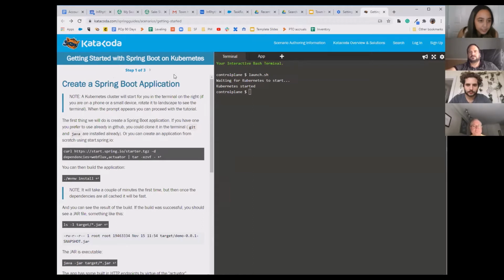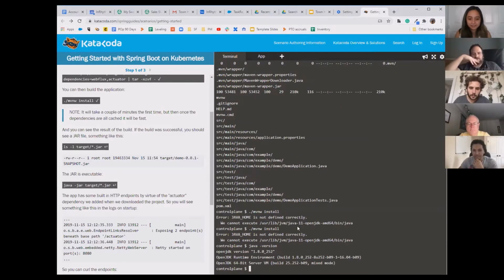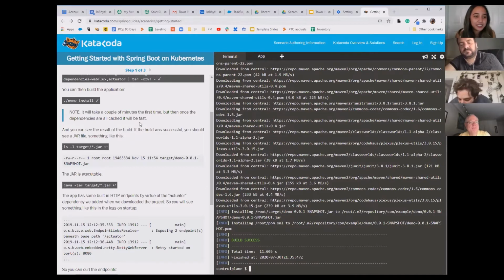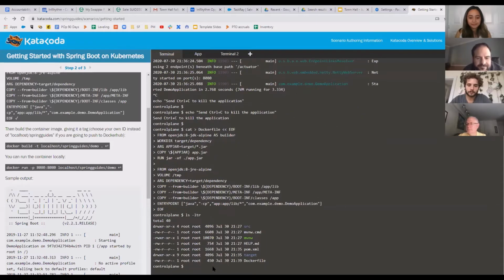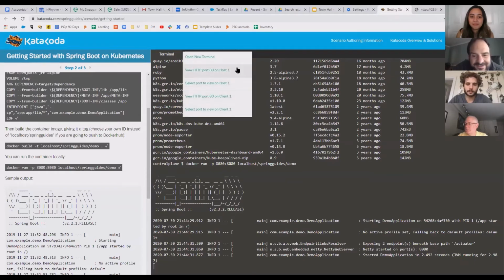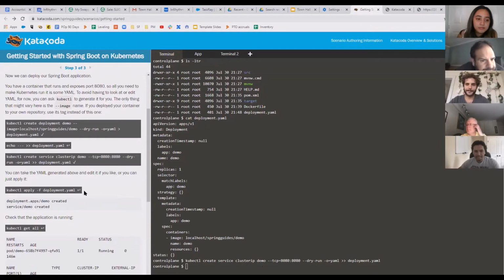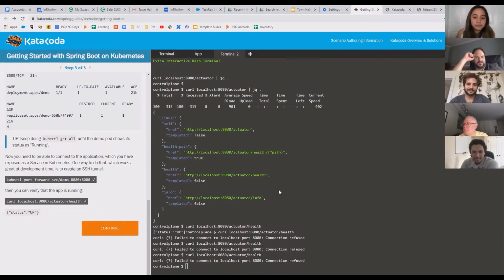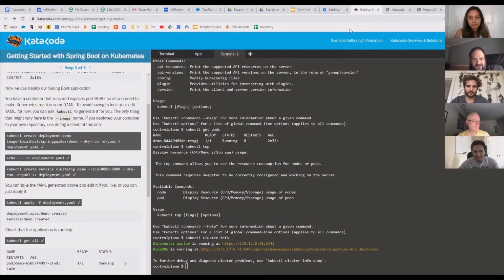Parag Katkar / Spring Boot on Kubernetes